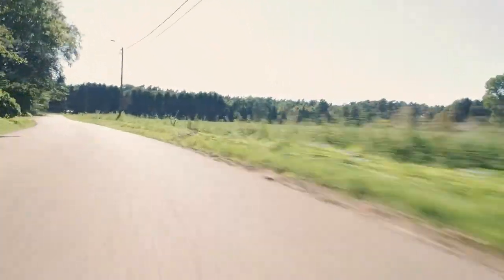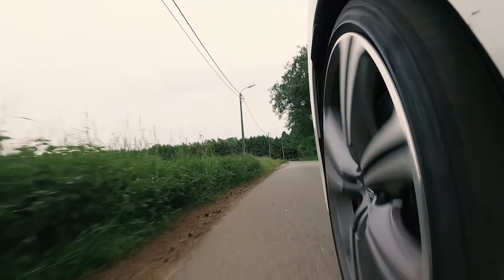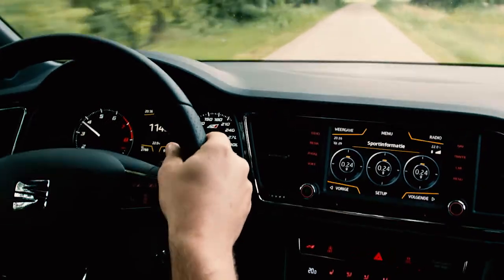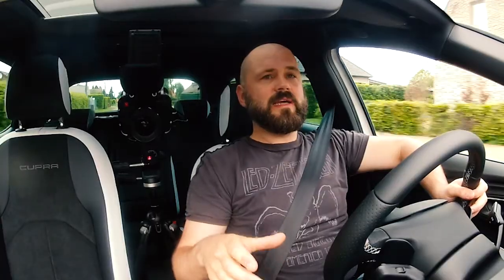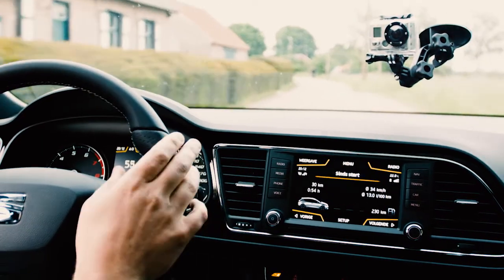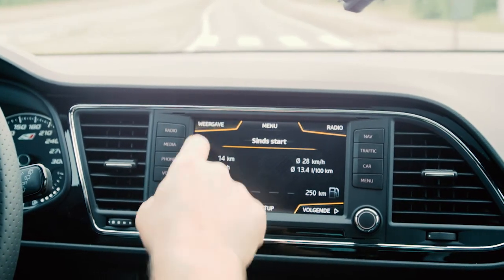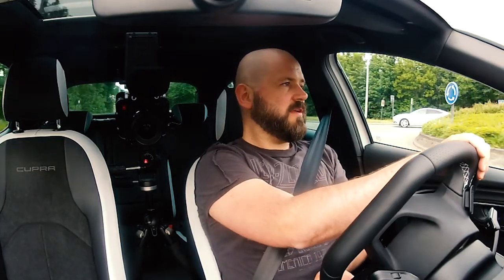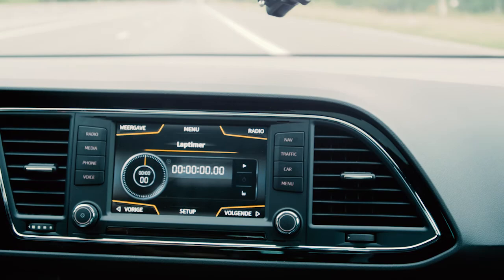SEAT Leon Cupra 290 rijtest - Volante Magazine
SEAT gaf ons de machtige Leon Cupra 290 mee om te reviewen voor Volante Magazine.

Dit was onze allereerste video rijtest voor Volante Magazine. We plannen er alvast nog een pak meer in de toekomst. Jammergenoeg was de stem audio overstuurd, volgende keer moeten we met een clip-on micro werken.

En misschien moet ik dan ineens ook iets meer moeite steken in het verbergen van de camera's :).

Anyway, daarom testen we dus. Trial and error. Lessen geleerd. Hopelijk toch nog het bekijken waard, ondanks de crappy sound!

Intromuziek: Chantiers Navals - LJ Kruzer

Welkom trouwens op m'n YouTubekanaal. Ik ben Jonas Van Gestel. Cameraman, producer, regisseur, motion graphics designer en vooral, hélemaal gek van auto's.

Als cinematic petrolhead maak ik onafhankelijke autoreviews en rijtesten, bezoek ik automotive events en beleef ik avonturen met bevriende autoliefhebbers. Ik ben gepassioneerd door zowel performancewagens 🔥  als elektrische wagens.🔋

De video's op mijn YouTubekanaal vormen steeds mijn eigen mening en ik probeer zoveel mogelijk nuttige info met jullie te delen. Zowel positief als negatief dus.

Tips, aanvullingen, een samenwerking of suggesties? Stuur me een mail op jonasis[at]mac.com